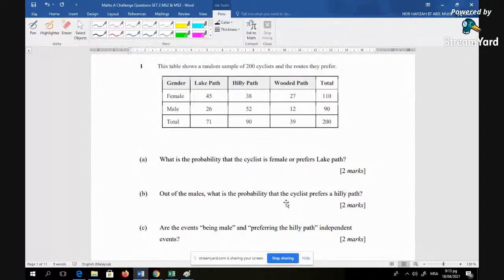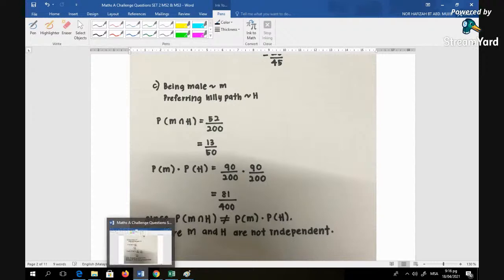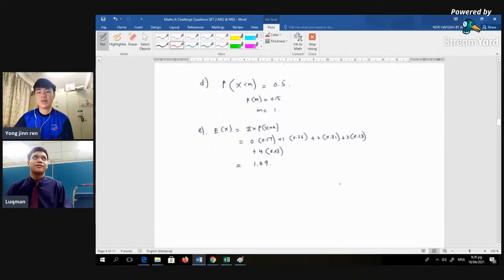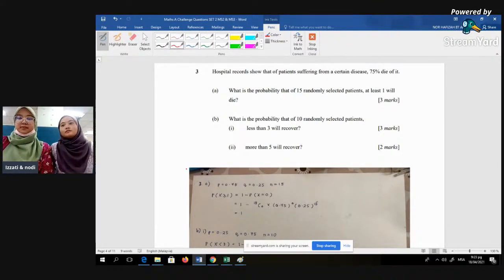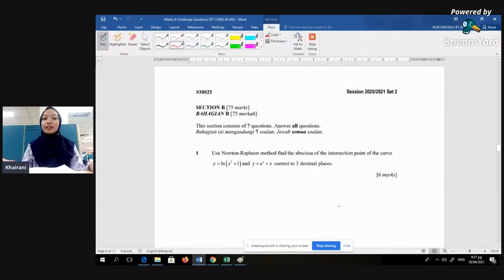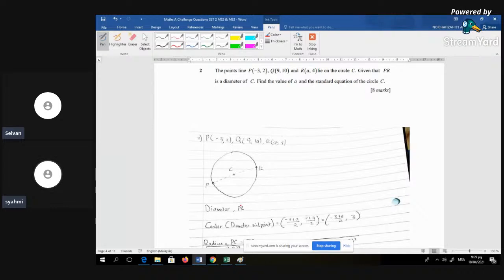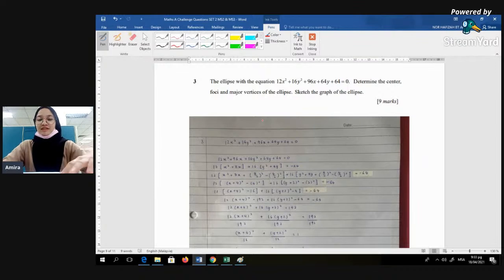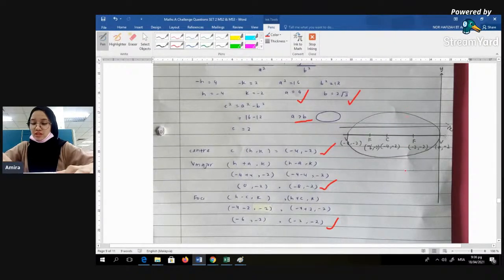Maths A Challenge SM025 | MS2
MS2 Students Presenting the answers for Math 2 revision questions